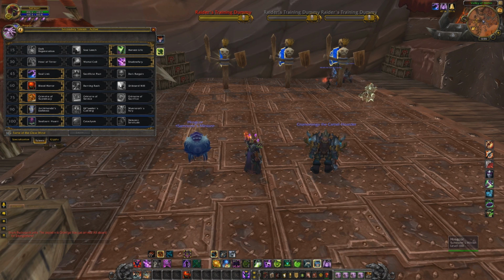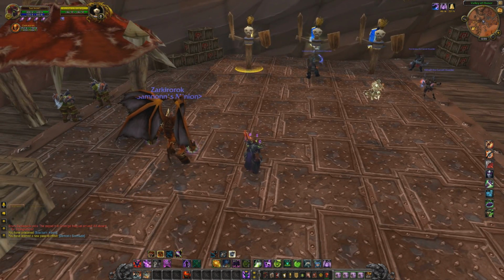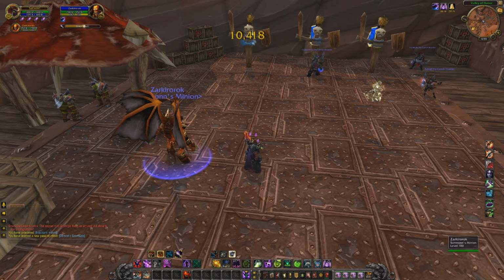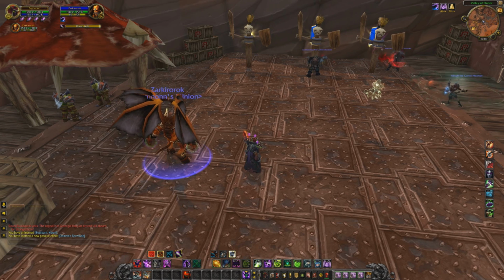Warlords of Draenor Affliction Warlock Duo Possible SPECS!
Affliction Warlock has 2 choices where you can pick heavier DOT Damage spec with added spread pressure or you pick more single target with demonic servitude and can spread dots easier via soul swap but at the lower damage

children of despar

dansonnbeats
Demon Inside